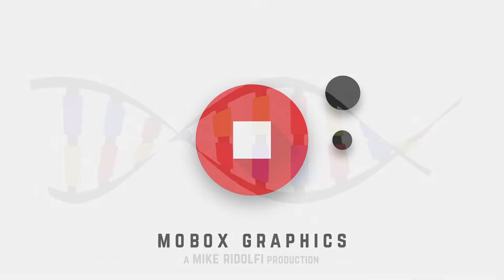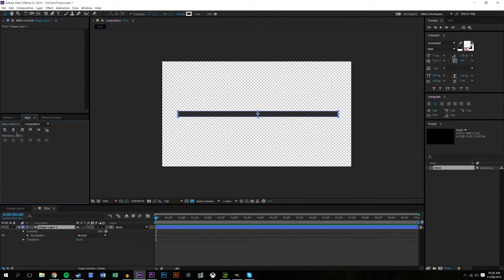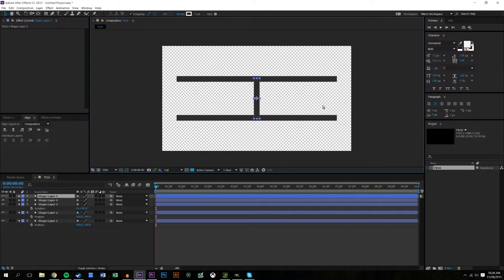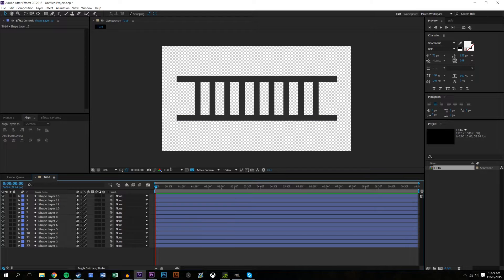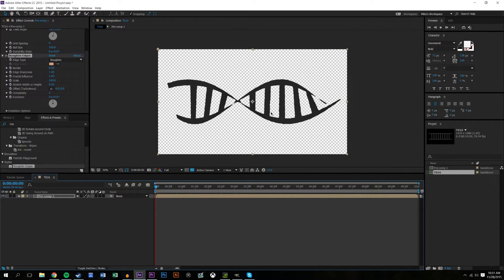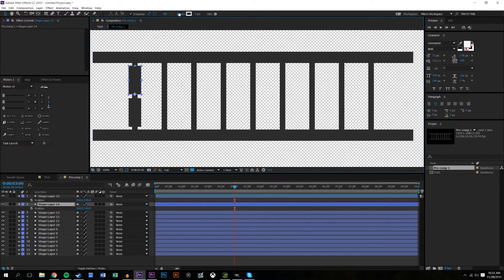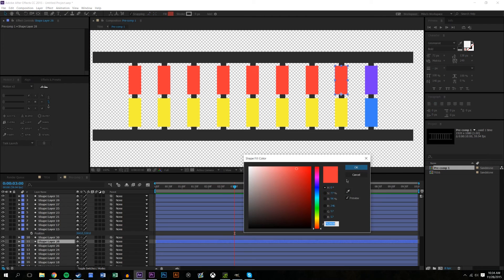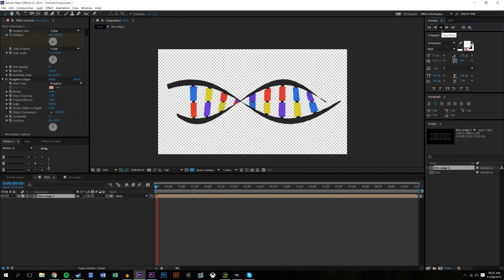Advanced DNA Strand Animation Tutorial - T016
In this After Effects motion graphic tutorial we are going to be taking a look at how to generate a DNA strand in After Effects CC. This effect is super simple and fast to produce with varying levels of complexity for your choosing!

Workstation:
32Gb DDR3 @ 2400GHz
500GB Samsung Solid State HHD
2TB Standard Drive